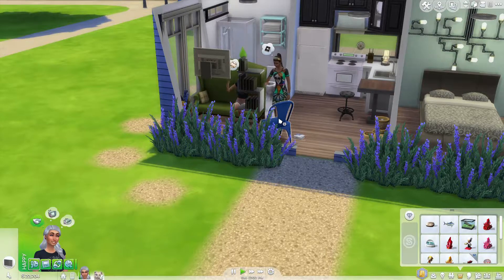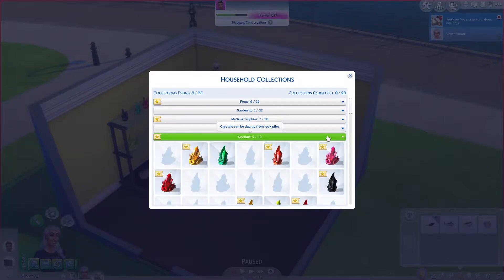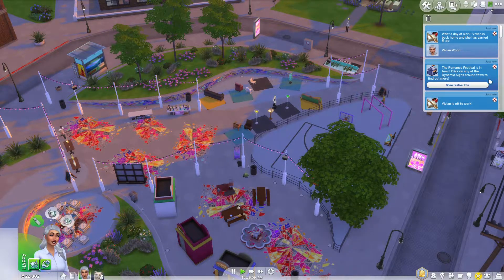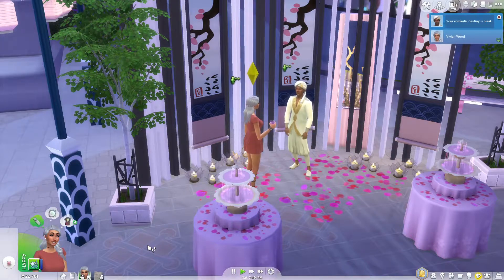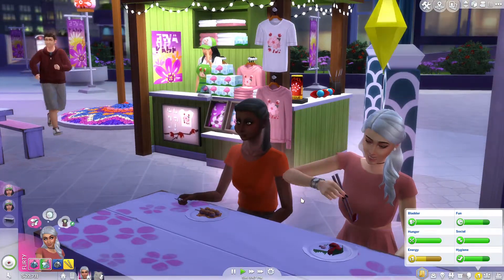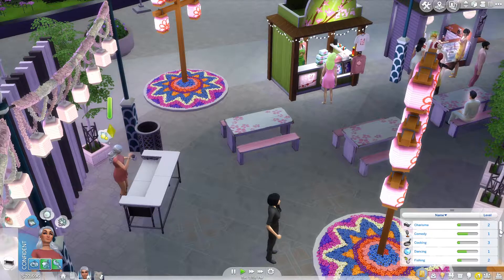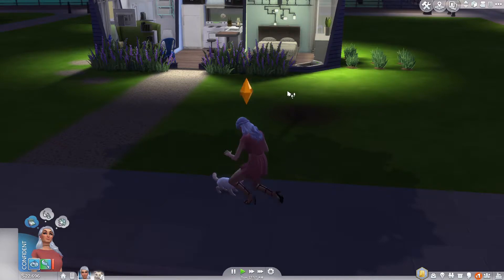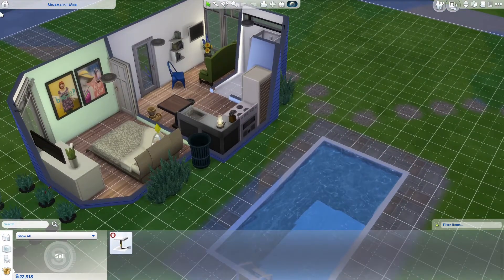PLANTS FOR DAYS | The Sims 4: Witch in the City Challenge #10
Well, that was fast! I guess we're moving again in the next episode.